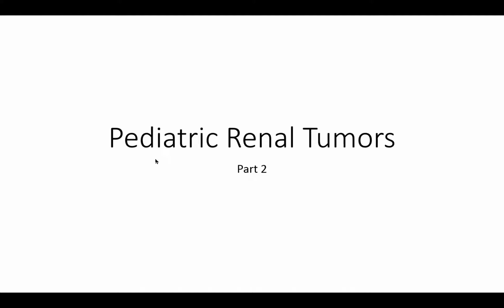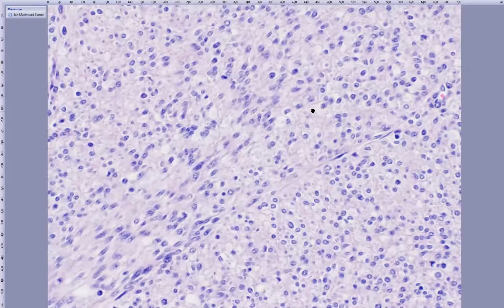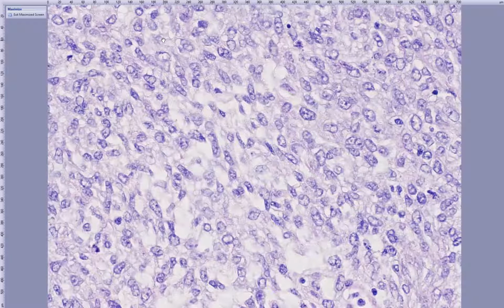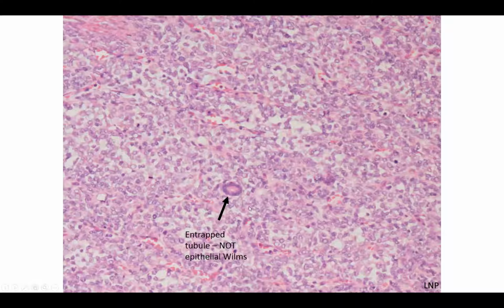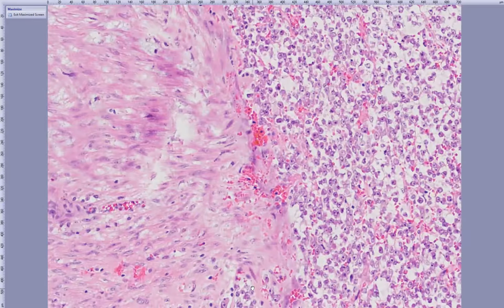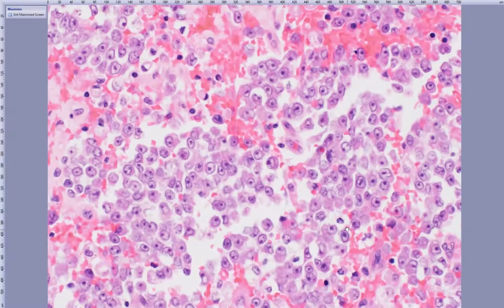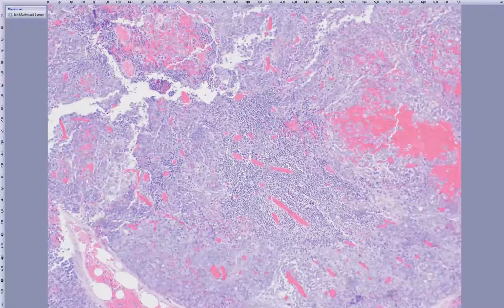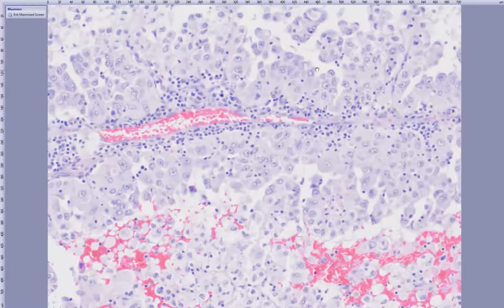Non Wilms Pediatric Renal Tumors